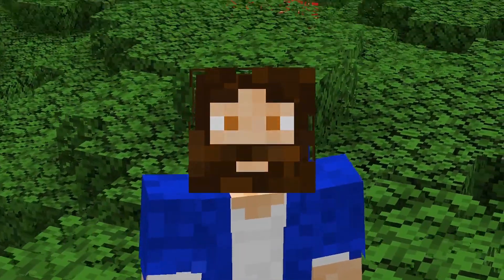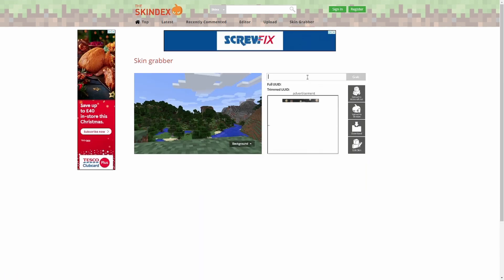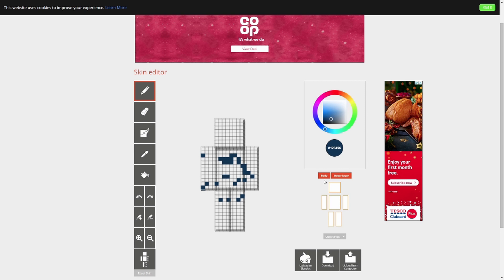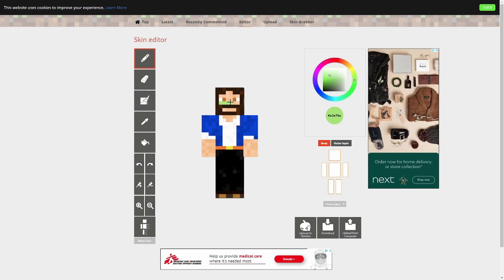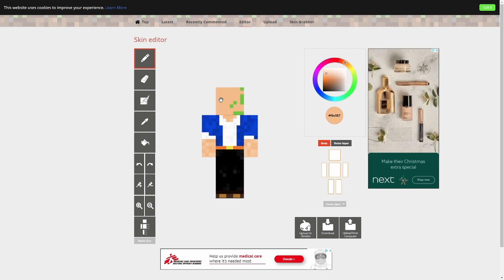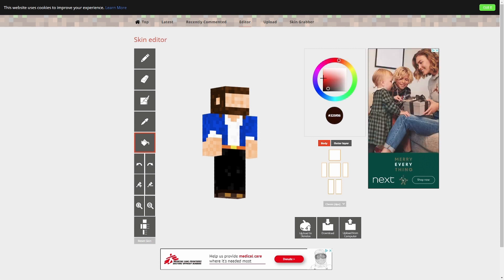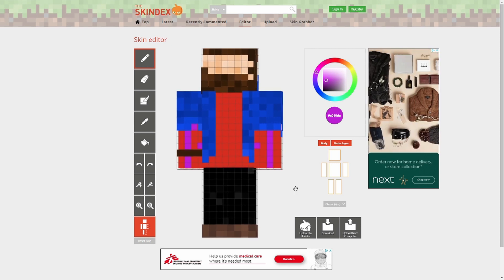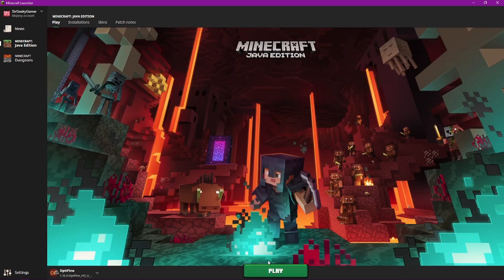Tips For Creating A Minecraft Skin Using Skindex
Oh, Hi there, In this tutorial I talk you through getting custom minecraft skins, how to create skins in minecraft and how to get custom skins in minecraft java edition.

I have chosen to use Skindex as a example of a free minecraft skin creator because it is user friendly and easy to pick up for a novice minecraft skin designer.